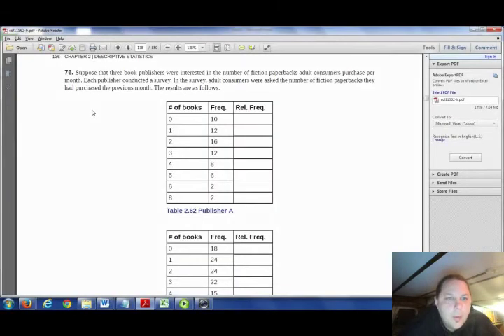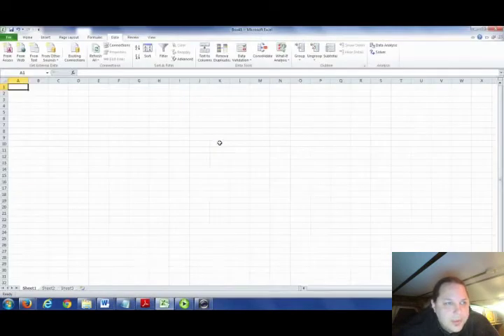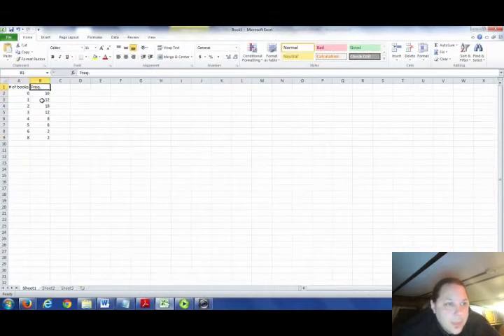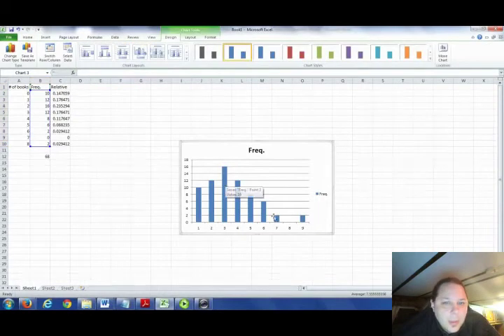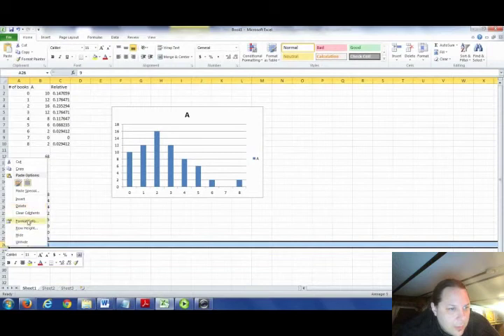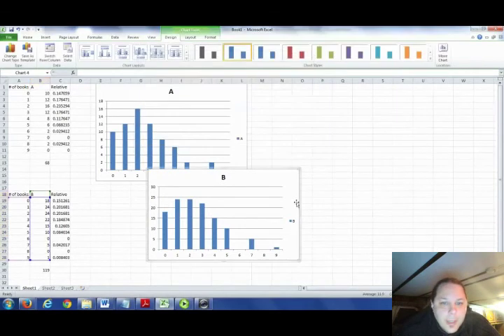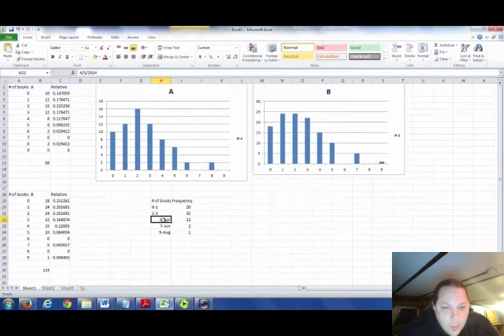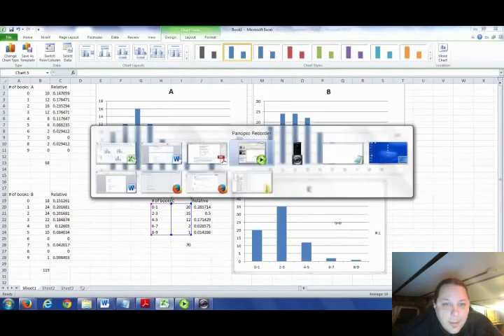Excel Histogram from Grouped Data HW02 76 default 6f8c2b9f